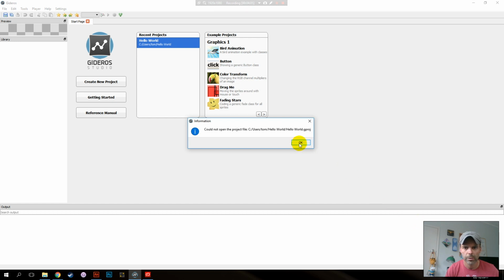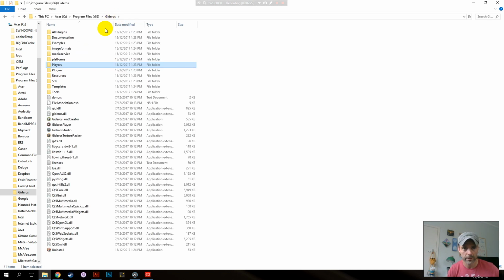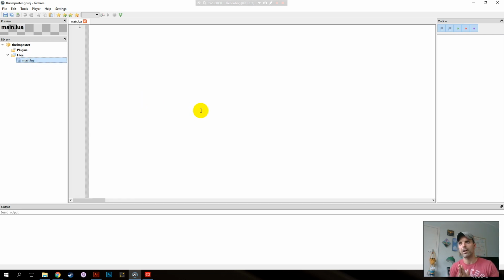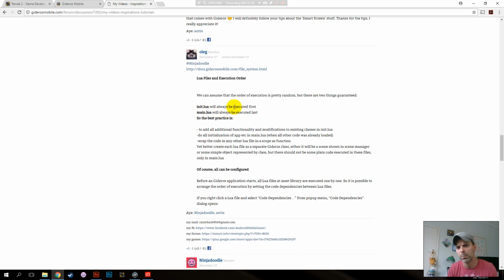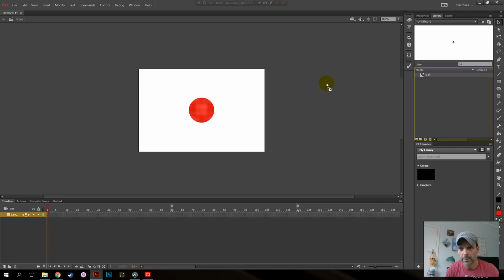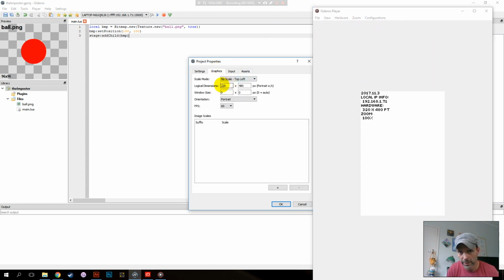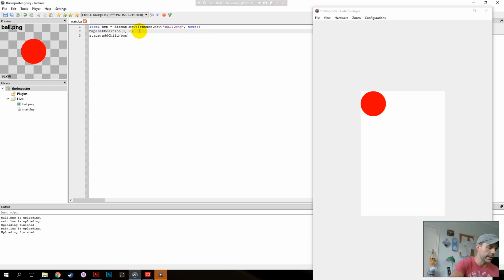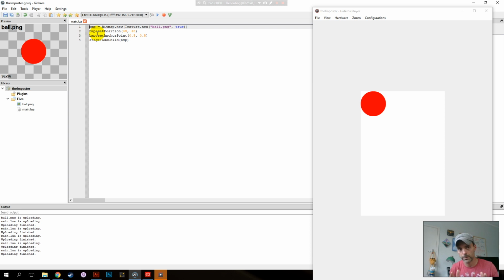Geeking with Gideros: Images and Anchor Points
In today's dev session, we learn how to display an image on the stage and change it's anchor point.